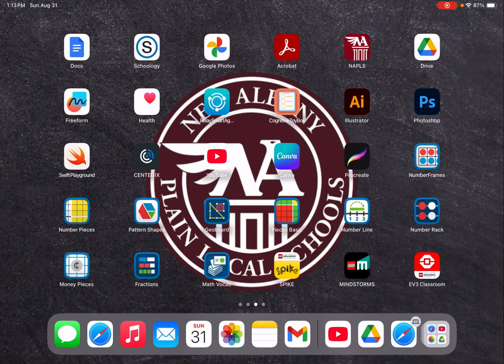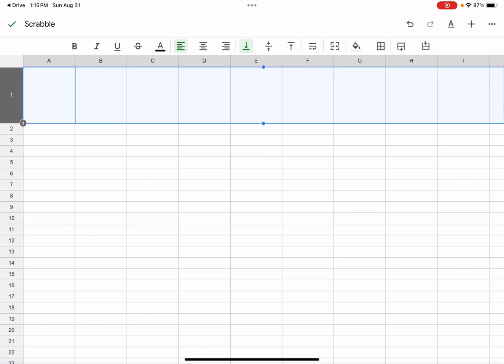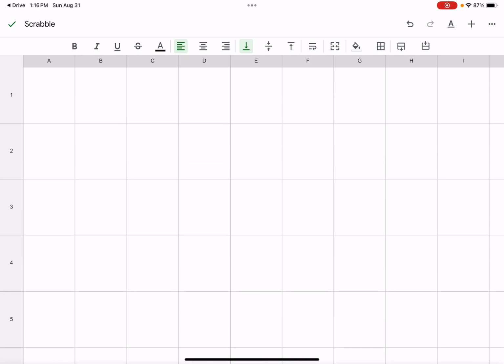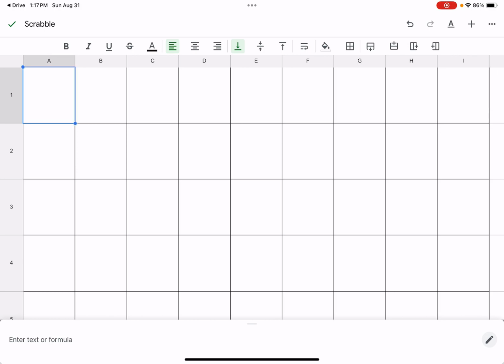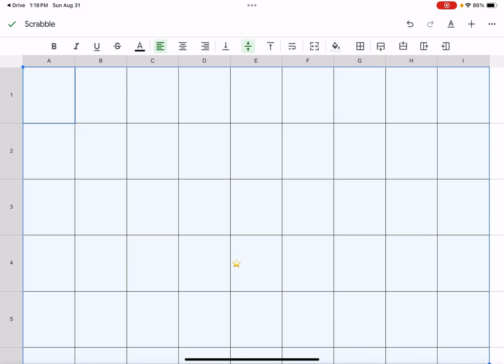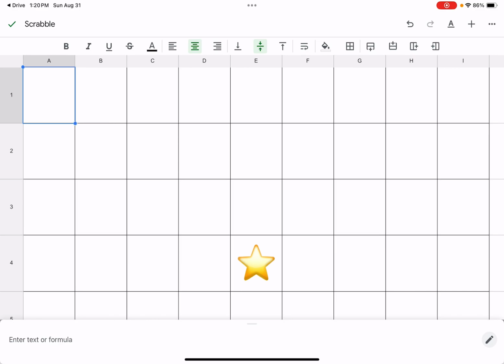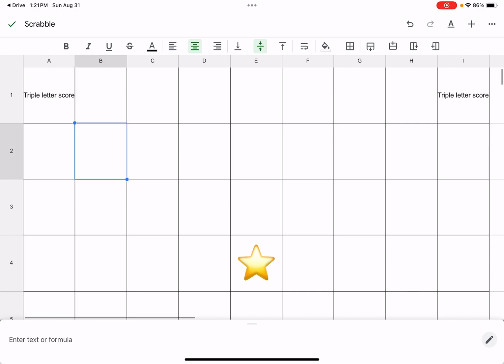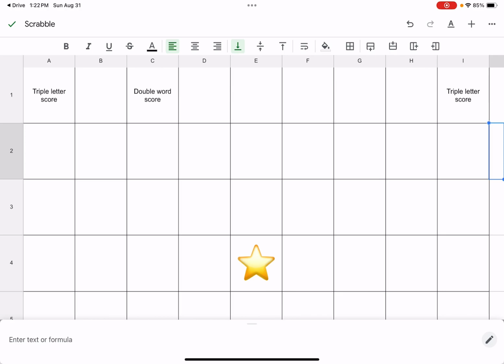Scrabble Board in Google Sheets